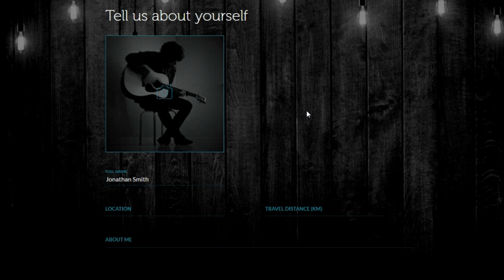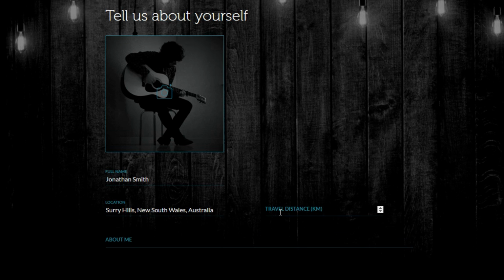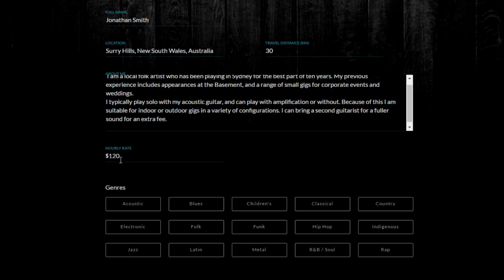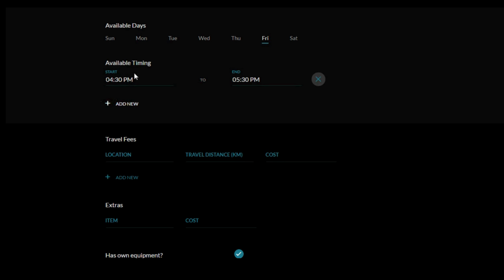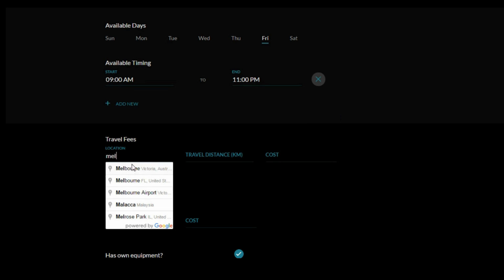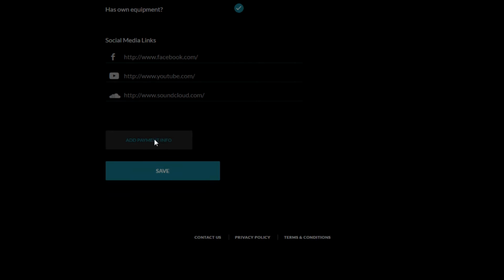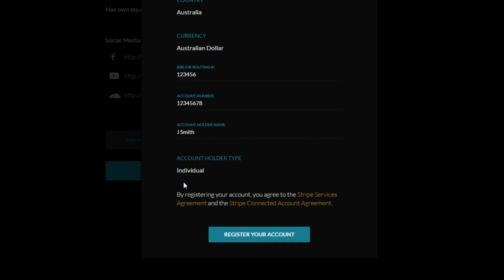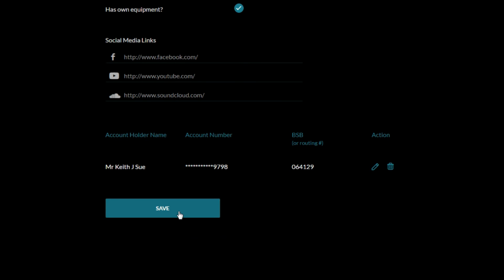Six8: Artist Sign-up Tutorial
A step-by-step guide for artists to sign up for the Six8 platform. In just five minutes you can be ready to appear in searches, get booked, and play gigs with Six8.

Six8: Live Music. Your Stage.